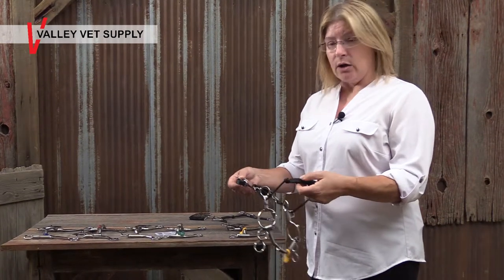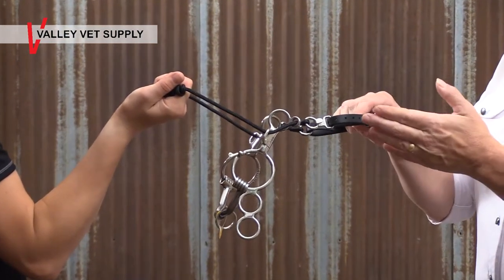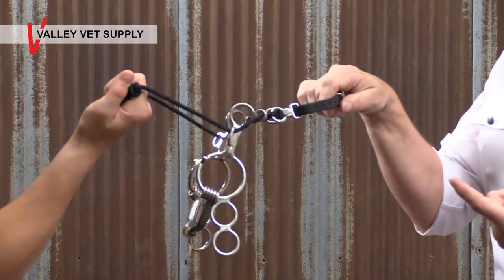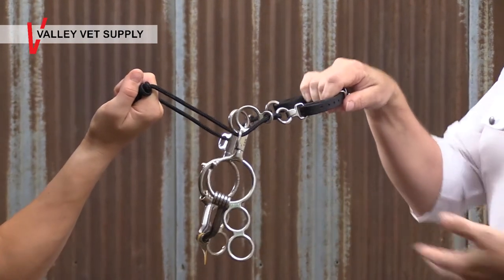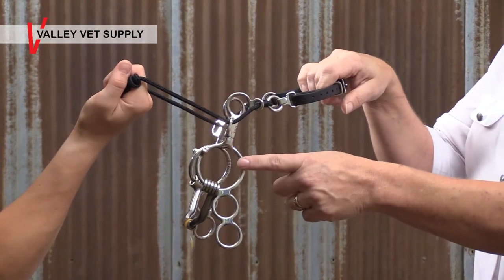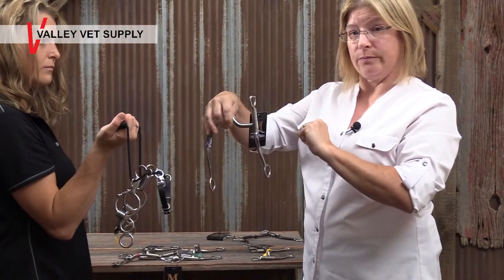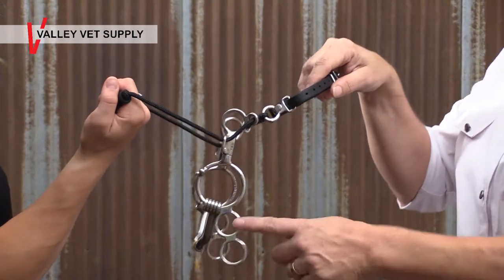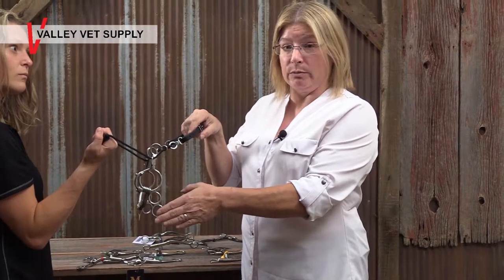Myler Combination Bits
Learn how the Myler combination bit functions to keep horses supple and light on the hand, while offering multiple rein positions to match individual horse and rider performance needs and comfort levels.